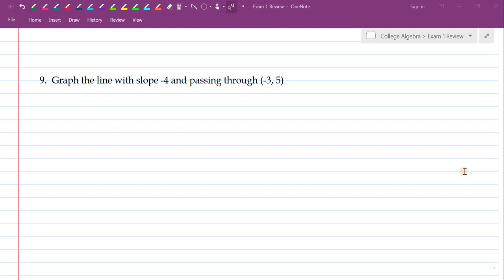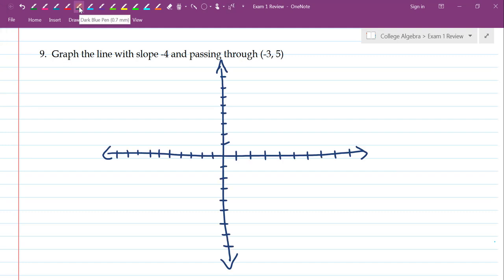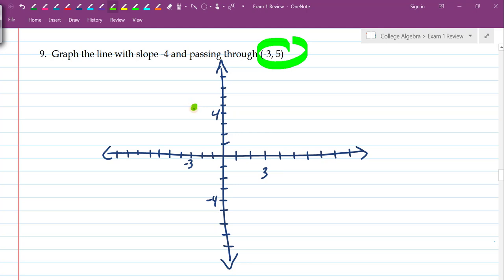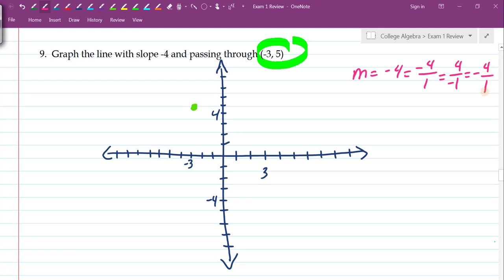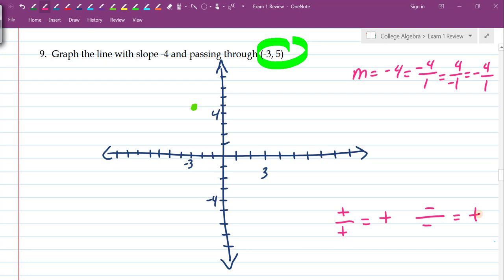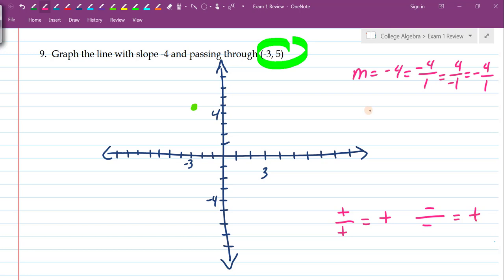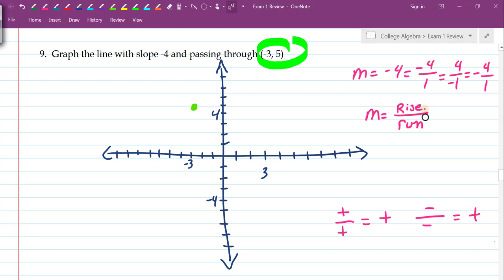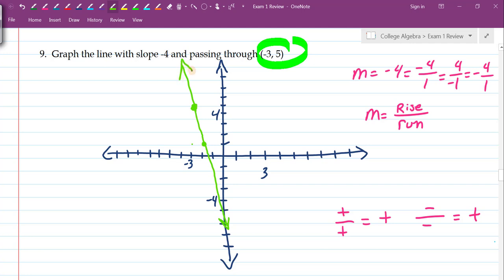MAC1105 R1 P9